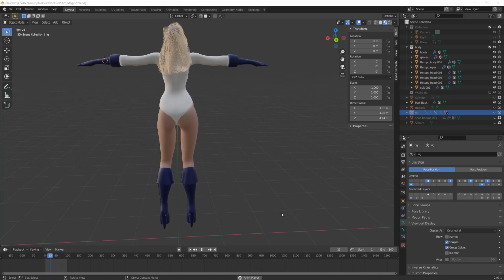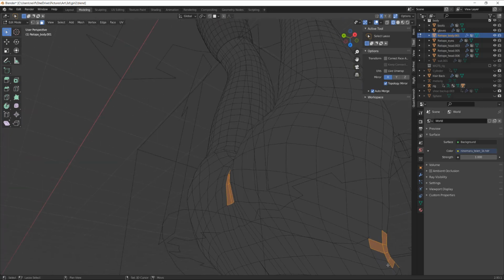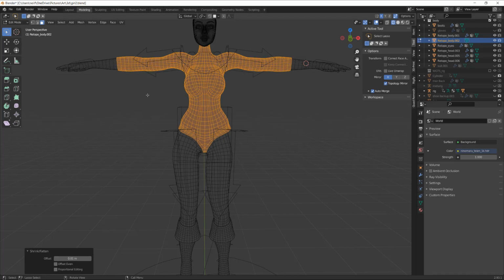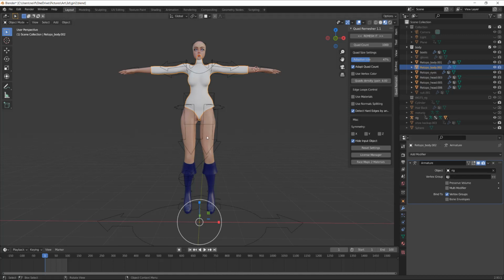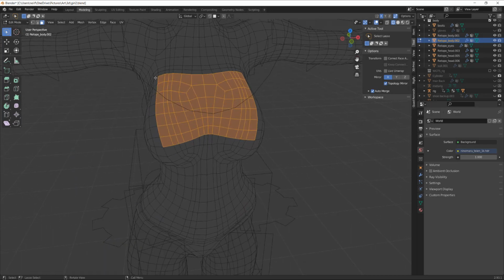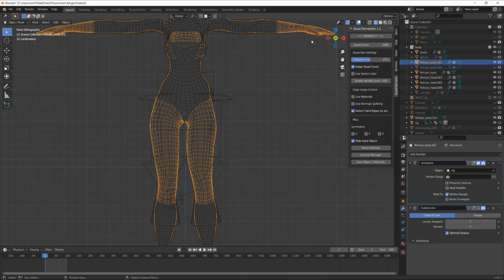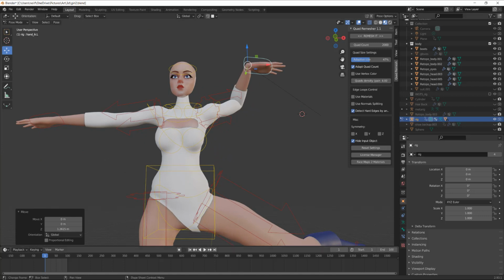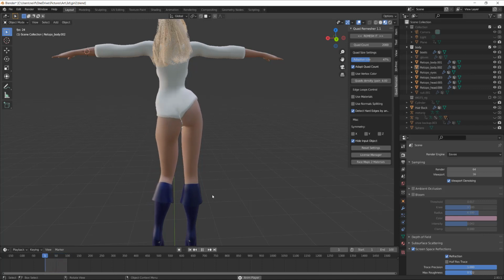Blender How to make a Swim Suit and clothes that animate correctly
neilhowtodrawvideos